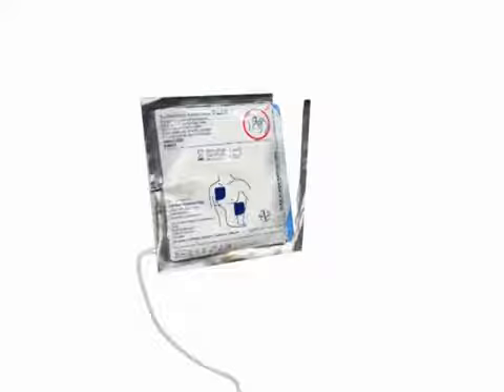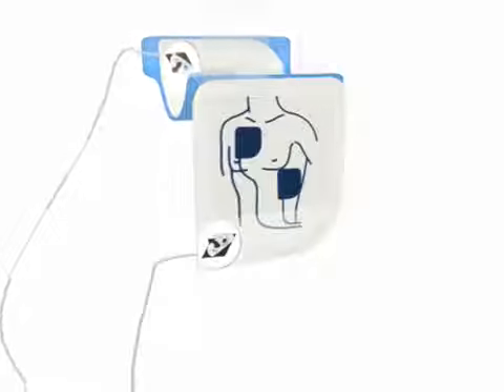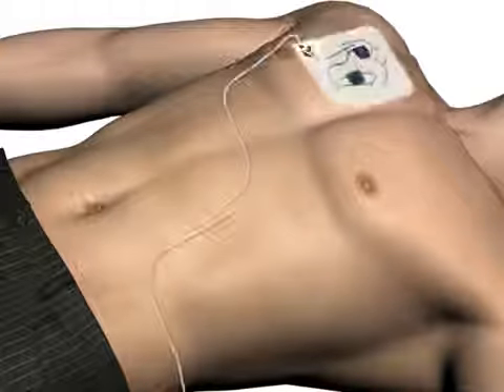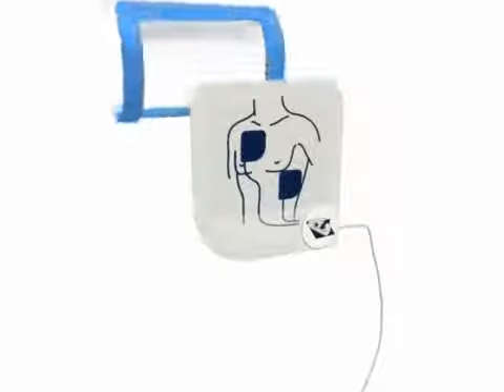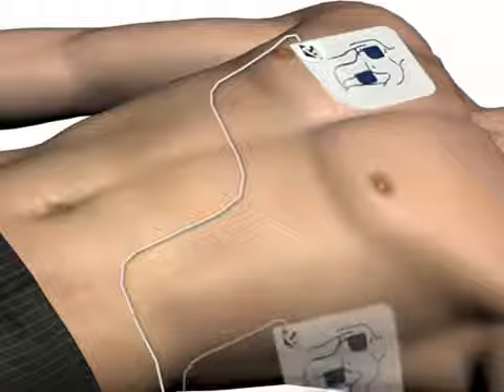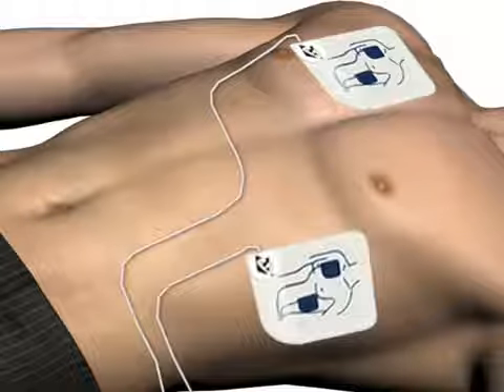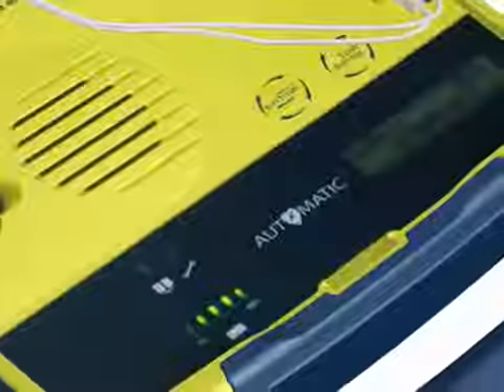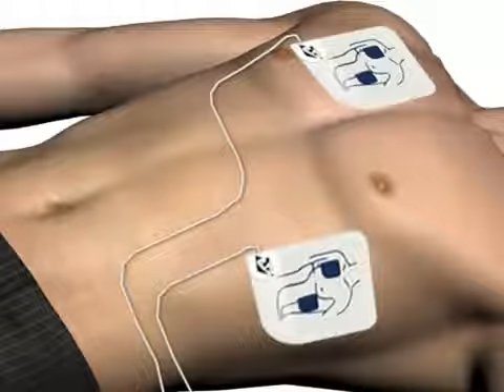How To Use An AED